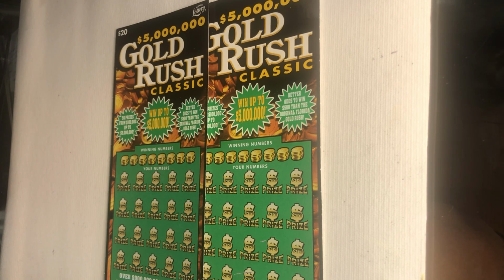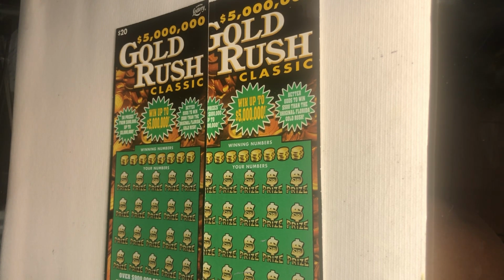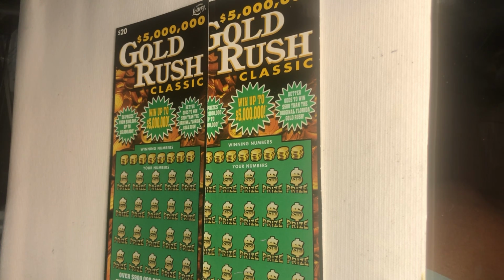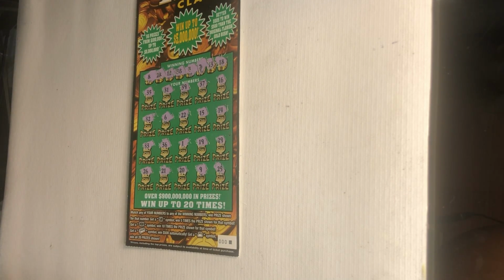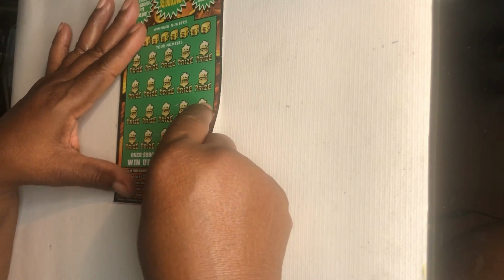GOLD RUSH CLASSIC Scratcher Mbusy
Gold Rush Classic